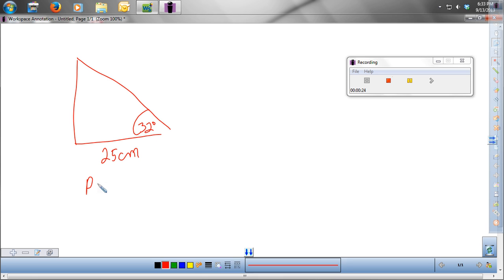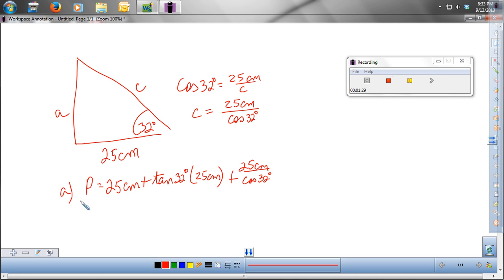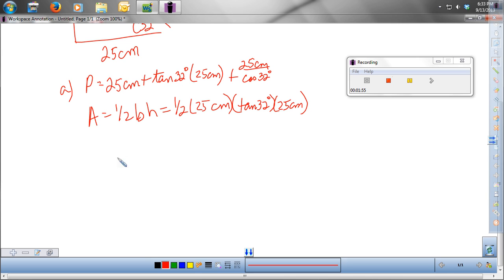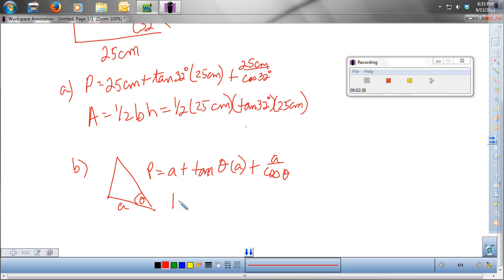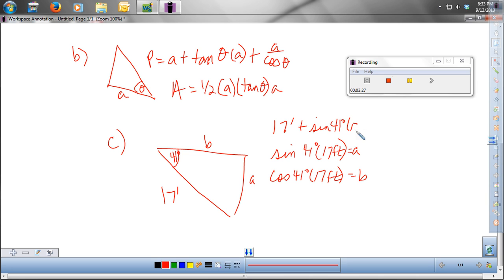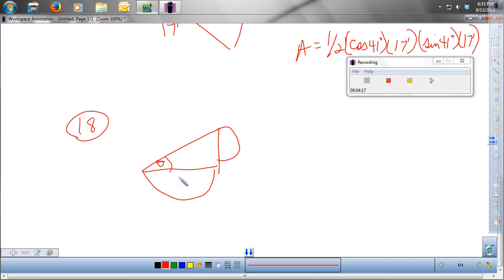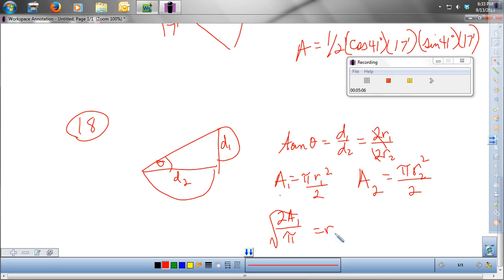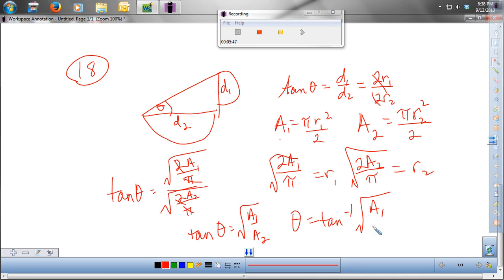David 17 and 18